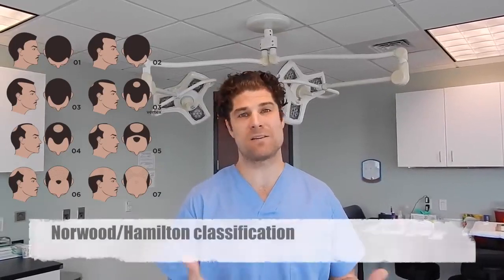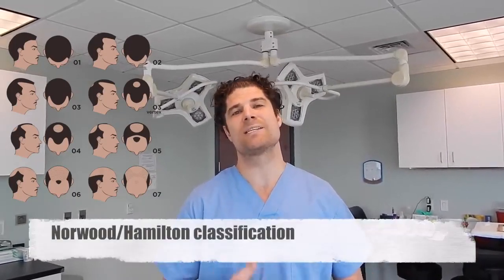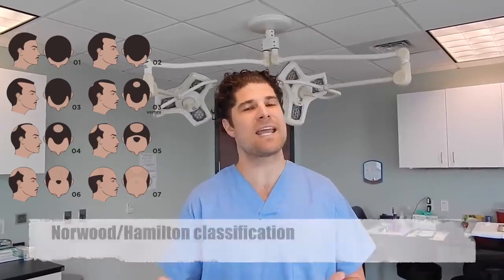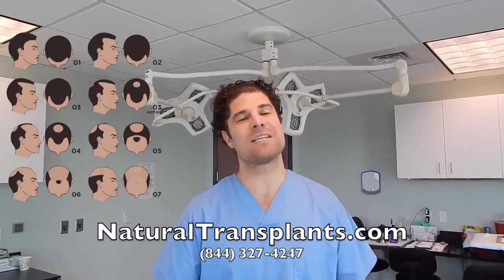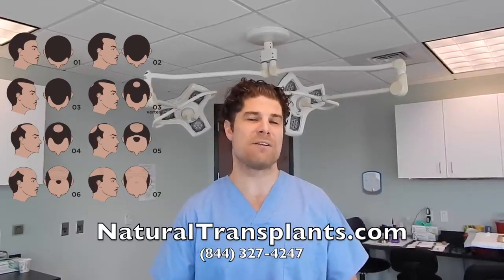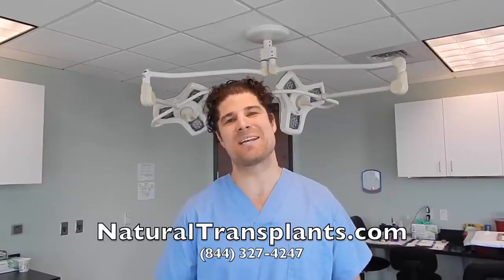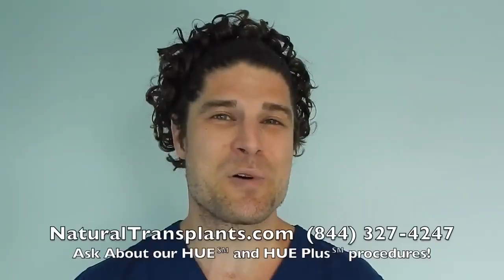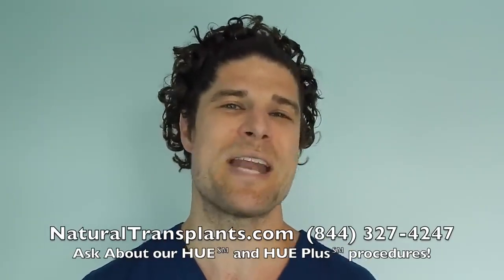Hair Transplant Miami | What is the Norwood Hamilton Scale?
What is the Norwood Hamilton Scale? The Norwood-Hamilton Scale, otherwise known as the Norwood Loss Scale, is widely used and accepted as the medical standard for classifying male pattern baldness and hair loss.

The classification has 7 stages and each is clearly distinguishable from one other. At the Norwood 1 Stage, there is very little to no visible signs of hair loss. While at a Norwood 7 Stage, the only hairs remaining are on the back and sides of the head forming the familiar “horseshoe” pattern.

For some people, a successful hair transplant can be life-changing.

Natural Transplants, Hair Restoration Clinic is a leading hair transplant center providing many hair transplants and hair loss treatment options. The most effective treatment for hair loss is a permanent hair transplant.

At Natural Transplants, Hair Restoration Clinic we guarantee that our hair transplants will appear natural and indistinguishable from non-transplanted hair.

If you believe that your hair loss has gotten so bad that it worries you, we invite you to consider Natural Transplants to get you a fuller head of healthy natural-looking hair. A successful hair transplant surgery can be life-changing as a new hairline will have you looking younger and feeling more confident.

We are dedicated to your goal of a fuller head of natural-looking hair that will have you looking younger, feeling more confident with a more positive self-image. For some people, a successful hair transplant can be life-changing.

If you have bald patches or an excessive degree of thinning, you are most likely a good candidate for hair replacement surgery, especially if your receding hairline makes you uncomfortable or even self-conscious.

Natural Transplants, Hair Restoration Clinic is a leading hair transplant center providing many hair transplants and hair loss treatment options. The most effective treatment for hair loss is a permanent hair transplant performed by an experienced, skilled, and medically licensed surgeon.

When exploring hair loss treatment options and setting expectations for hair growth after a hair transplant it's important to understand where you fall on the Norwood Scale.

At Natural Transplants - our knowledgeable hair transplant surgeons are available to supply a Norwood Scale classification and review your hair restoration options FREE of charge.

Our success rates for our hair transplant procedures are extraordinary and exceed 98% for new hair growth and results in 30%-40% increased density in the transplanted areas.

A hair transplant at Natural Transplants is guaranteed to change the way you look with a fuller, thicker head of natural hair.

Plus, the HUE Method® used at Natural Transplants results in a scarless incision. It's nearly invisible and you won't be able to see anything but a faint line when your hair is cut to just a 1/2" length.

Learn how you get a great hair transplant with us by visiting our

If you are wanting a permanent hair loss solution start today by scheduling a free hair transplant consultation with one of our hair transplant doctors.

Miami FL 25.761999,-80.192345